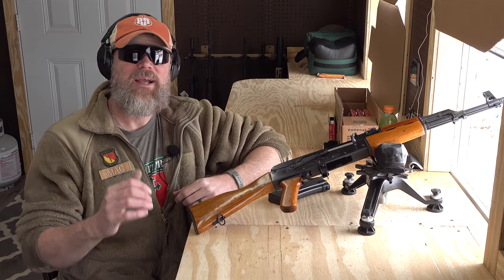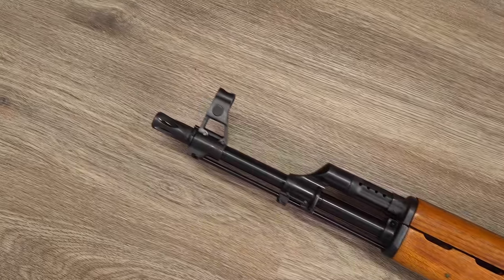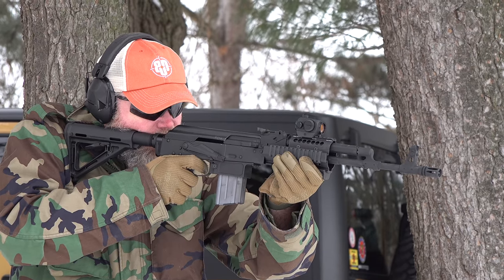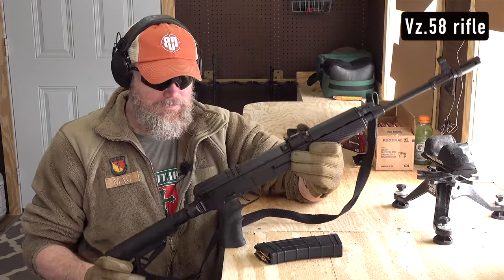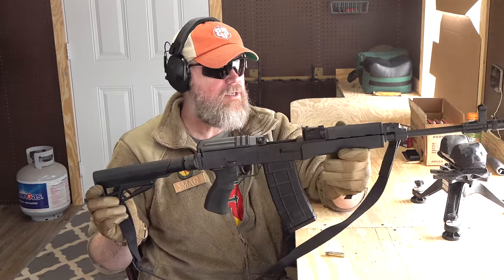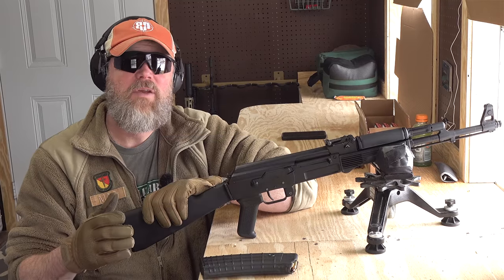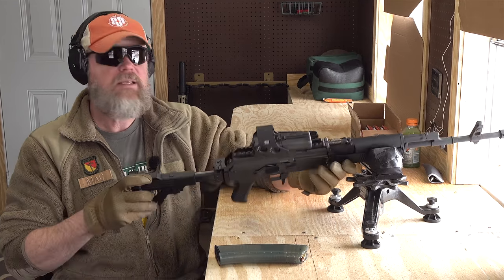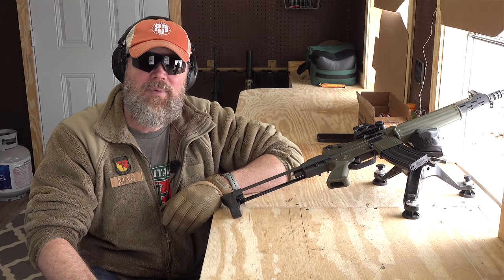My favorite Commie Guns in 5.56mm!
It's fun to own com-bloc type firearms chambered in 5.56 vs. their Soviet calibers like 7.62x39 and 5.45x39. They're generally good investments and if you're mostly an AR / 5.56 shooter they make even more sense for ammo commonality. We take a look at some of my favorite Commie Guns chambered in a freedom caliber, 5.56!